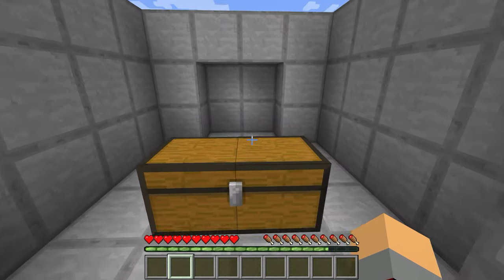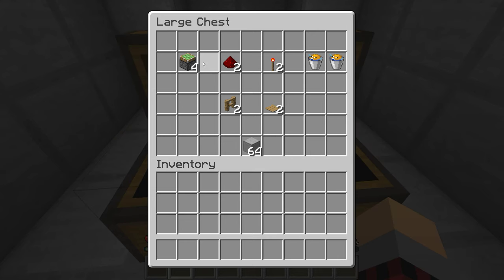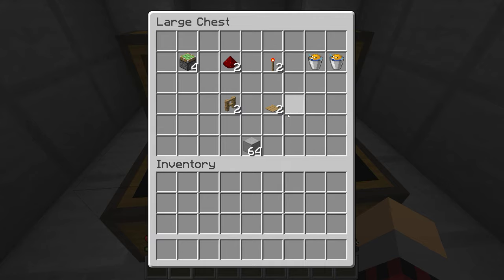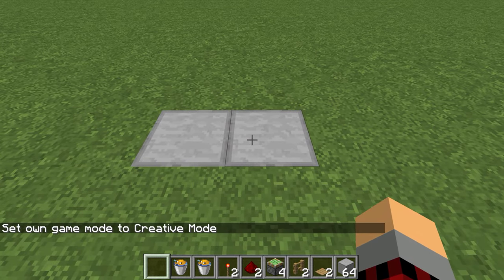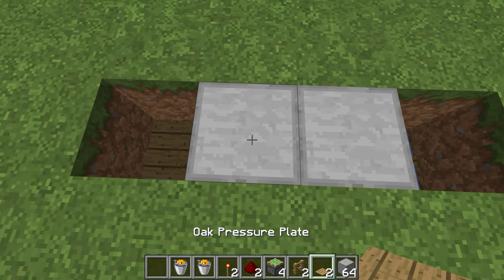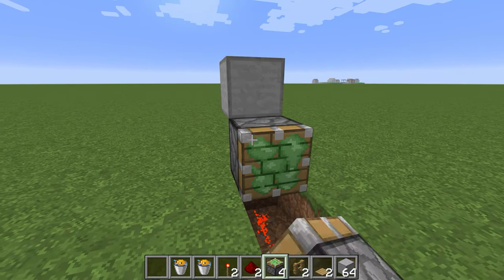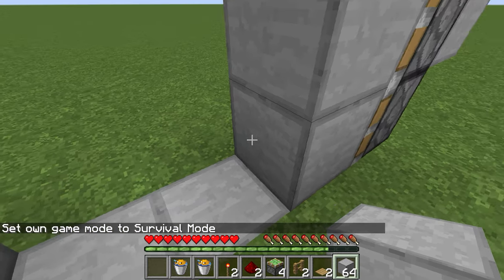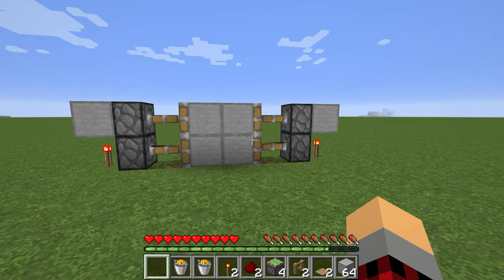NO BUTTONS ON THIS DOOR Minecraft 2x2 puffer fish door! (Tutorial)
This door is a neat compact door I designed and felt like sharing!

Materials
-4 sticky pistons
-2 fences
-2 pressure plates
-2 redstone
-2 redstone torches
-2 puffer fish

CHEERS!!         : )